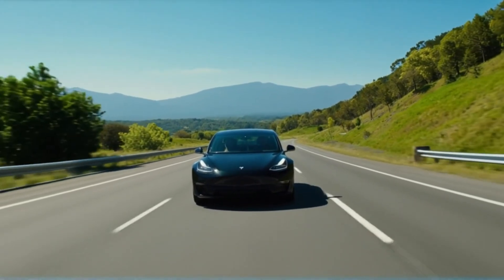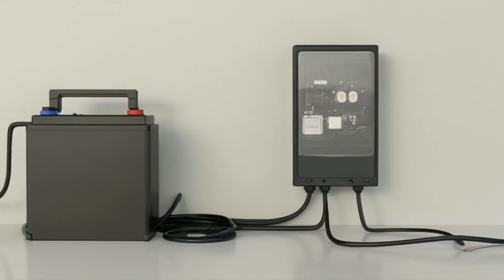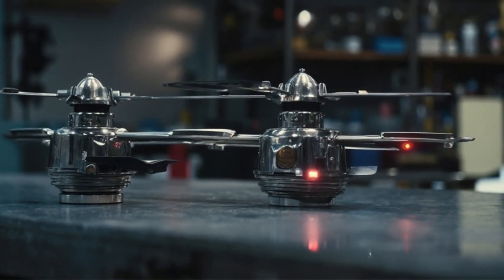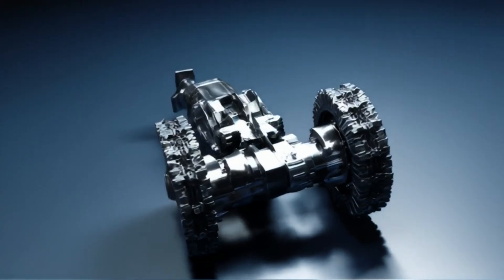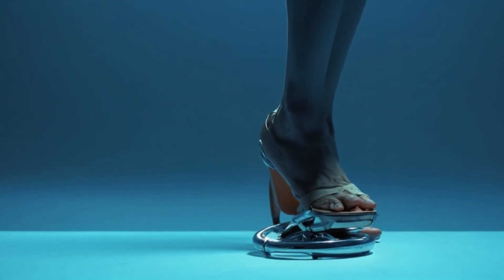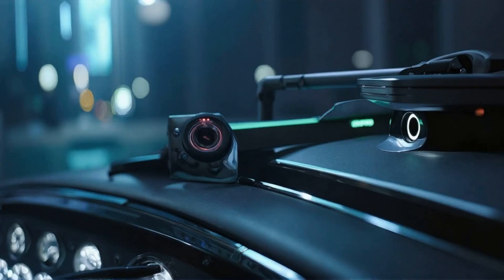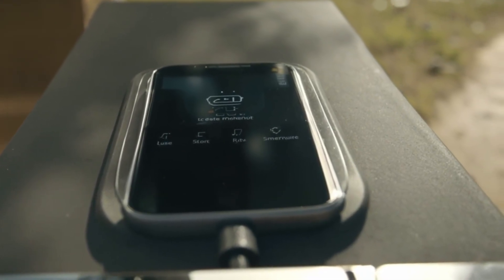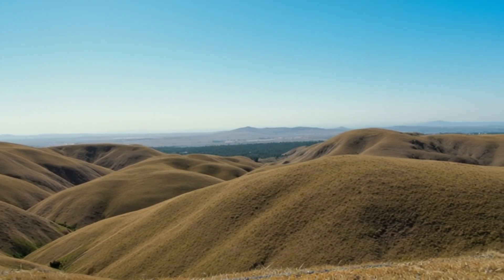How Does a Tesla Really Work Inside?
🚗 How does a Tesla actually work?
In this detailed 3D animation, we break down the entire Tesla electric car system — from the battery pack and electric motors to regenerative braking, autopilot, and real-time software updates.

With cinematic visuals, step-by-step narration, and a futuristic look inside the vehicle, you’ll understand what makes Tesla one of the most innovative companies in the world.

📌 Topics Covered:

Tesla Battery Pack Architecture

Inverter and Power Electronics

Electric Motor Mechanics

Transmission and Torque

Regenerative Braking

Autopilot & Sensors (Tesla Vision)

Over-the-Air Software Updates

Tesla Charging & Sustainability

This video is created by Skills Panda, your go-to channel for engineering, automotive, and future-tech breakdowns.

🎓 Learn more. Understand better. The Skills Panda way.